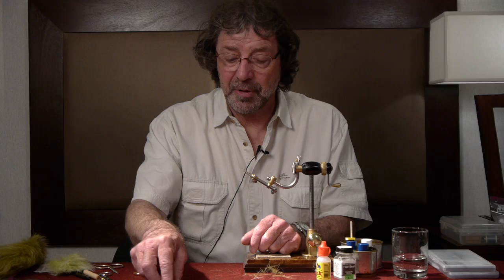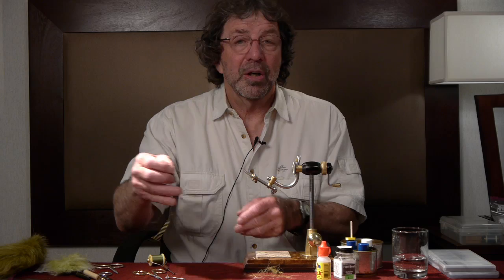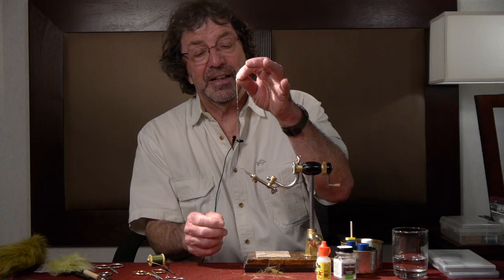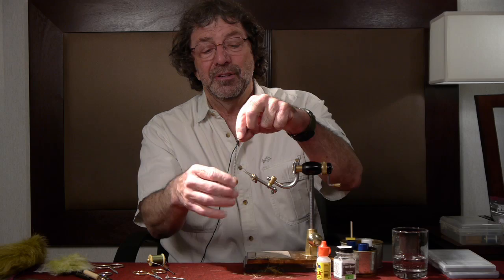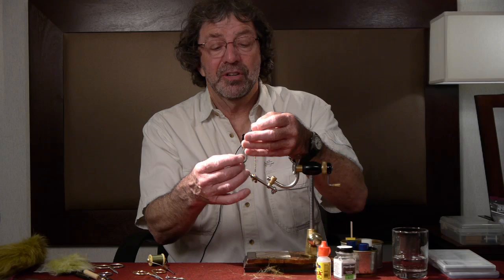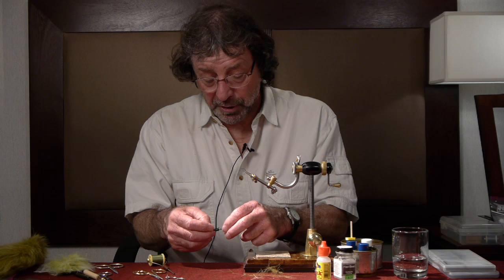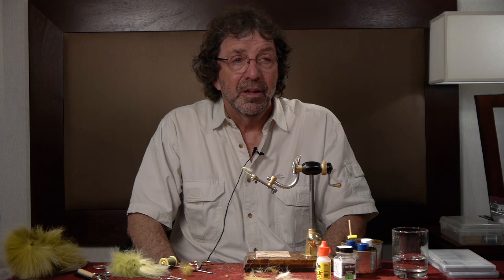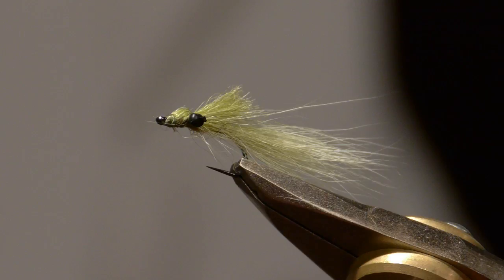Jerry Criss: Damsel Nymph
Jerry Criss ties up his Damsel Nymph in this week's free fly tying video pattern from The Weekly Fly

Damselflies are flying insects of the suborder Zygoptera in the order Odonata. They are similar to dragonflies, which constitute the other odonatan suborder, Anisoptera, but are smaller and have slimmer bodies. Most species fold the wings along the body when at rest, unlike dragonflies which hold the wings flat and away from the body. An ancient group, damselflies have existed since at least the Lower Permian beginning about 299 million years ago, and are found on every continent except Antarctica.

All damselflies are predatory insects; both nymphs and adults actively hunt and eat other insects. The nymphs are aquatic, with different species living in a variety of freshwater habitats including acidic bogs, ponds, lakes and rivers. The nymphs moult repeatedly, at the last moult climbing out of the water to undergo metamorphosis. The skin splits down the back, they emerge and inflate their wings and abdomen to gain their adult form. Their presence on a body of water indicates that it is relatively unpolluted, but their dependence on freshwater makes them vulnerable to damage to their wetland habitats.